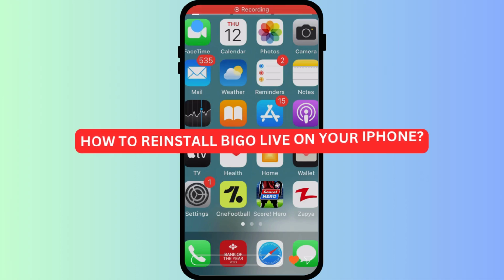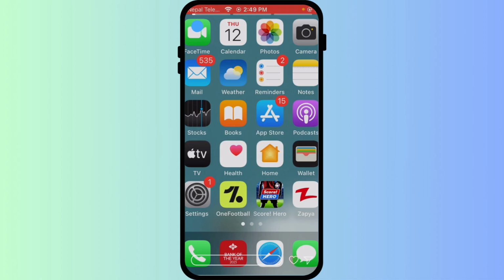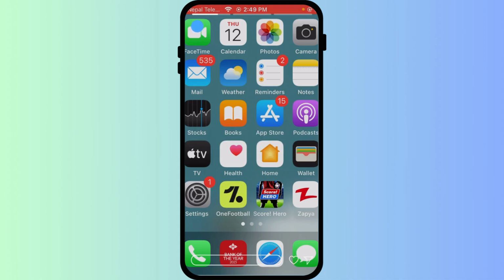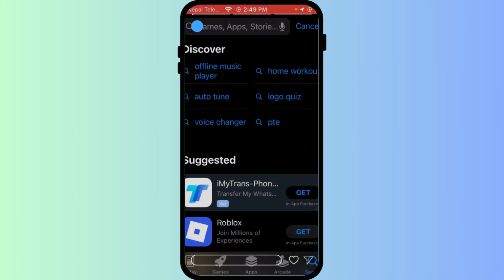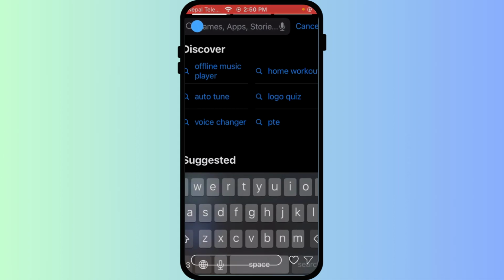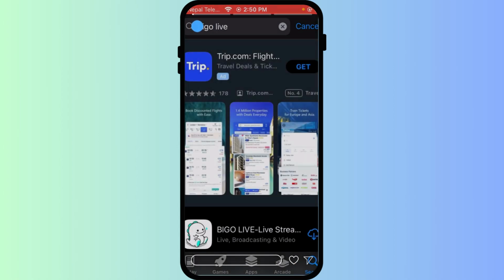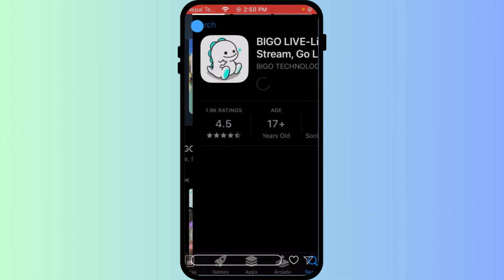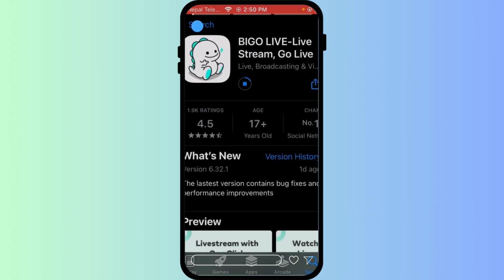How to Reinstall Bigo Live on iPhone 2025?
Experiencing issues with your Bigo Live app or just need to get it back on your iPhone in 2025? This video shows you how to reinstall Bigo Live. Learn the simple and effective steps to download and set up the application again, ensuring a fresh installation that can resolve many common app problems.

Reinstalling can often fix glitches, improve performance, and get you back to live streaming quickly. We'll guide you through the entire process, from finding the app in the App Store to logging back into your account, so you can resume your Bigo Live activities without a hitch.